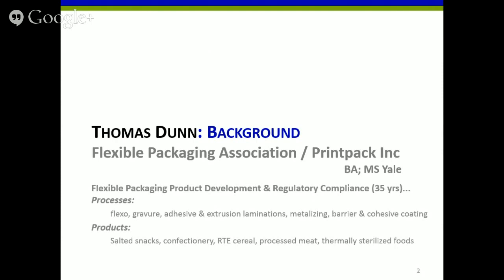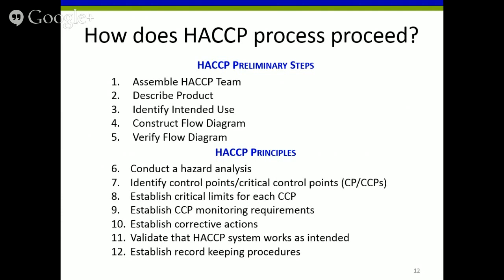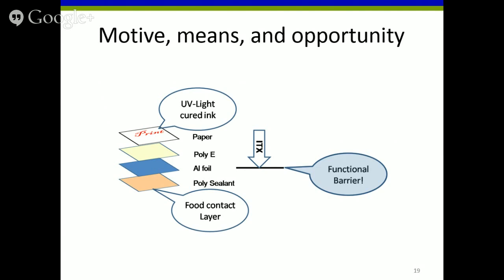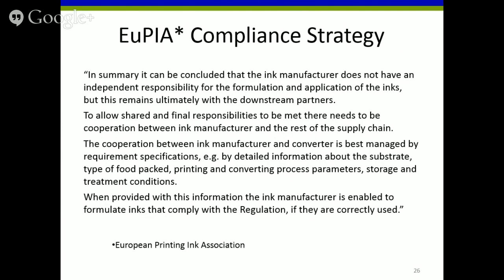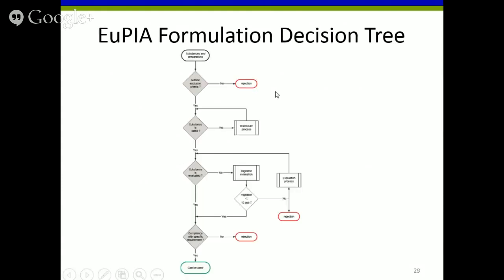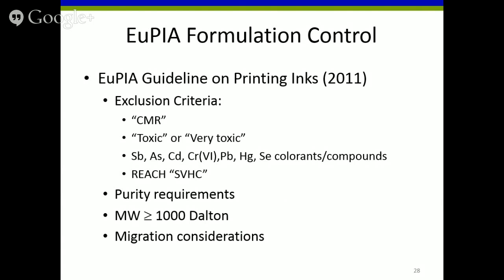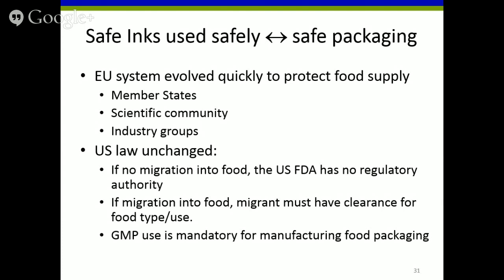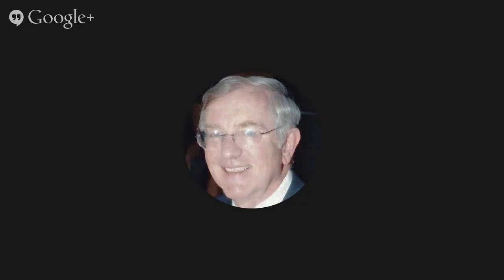Printing, Packaging and Protecting Food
Europe have established frameworks for good manufacturing practices and chemical limitations that apply to formulating and printing inks used for food contact materials. This webinar reviews expectations these frameworks have for food packaging manufacturers and the procedures manufacturers should follow to assure food safety.

Download the Presentation Slides and Certificate of Attendance from the IFSQN